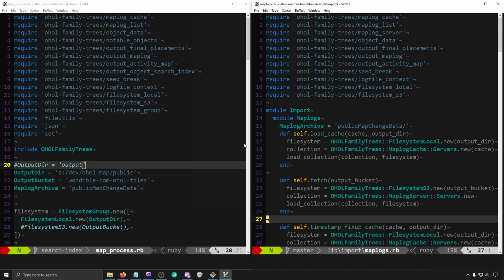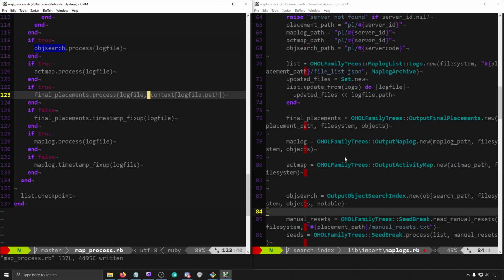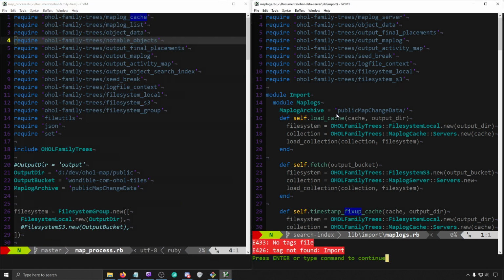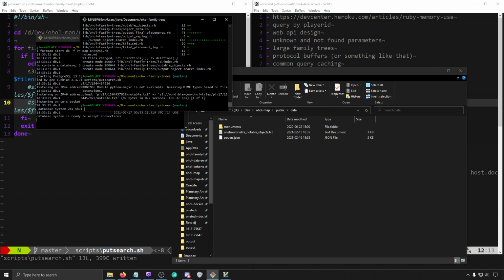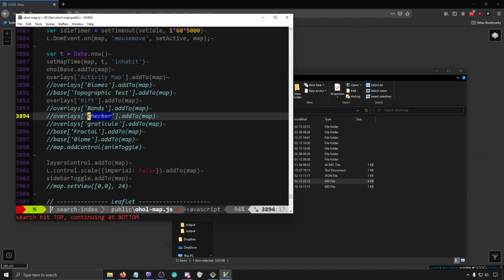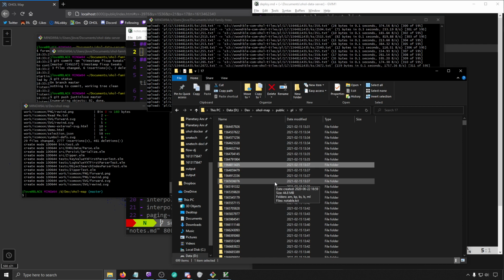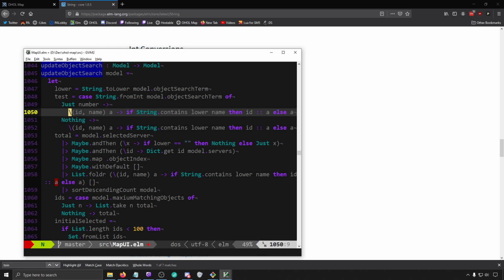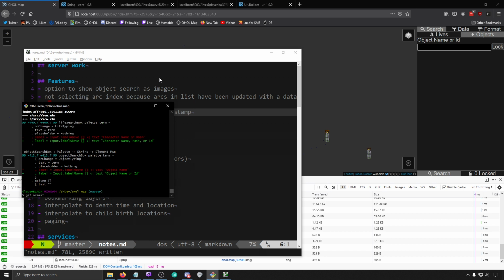Ruby: copying object indexing for automated processing - mapping One Hour One Life